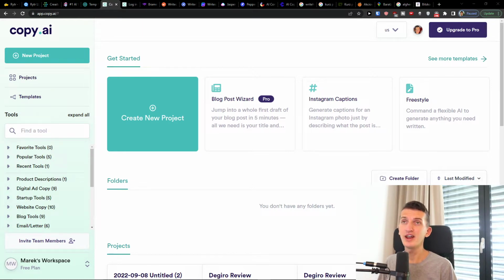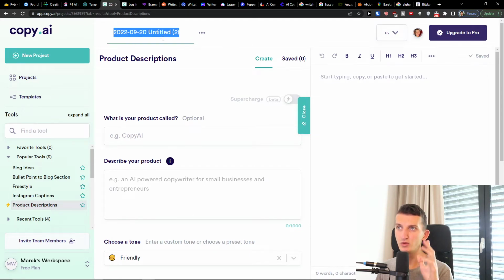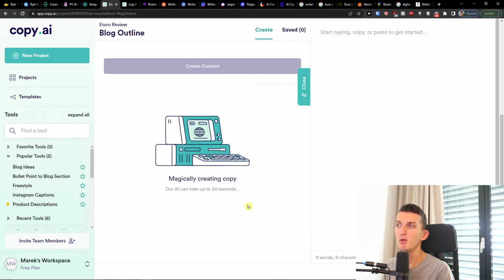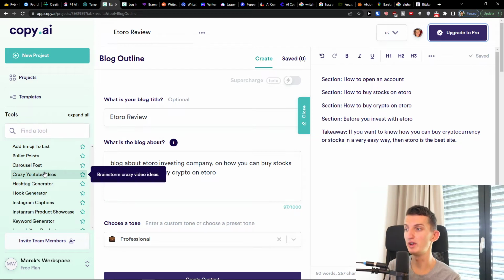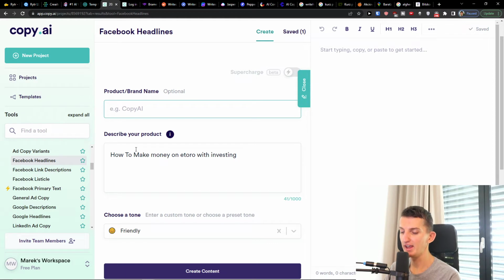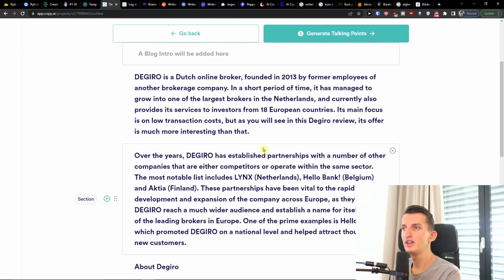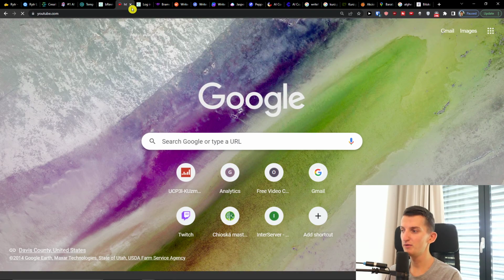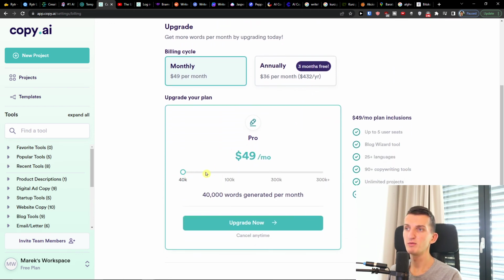Copy Ai tutorial - How To Generate AI Content With Copy AI for Beginners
In this video you will find out How To Generate AI Content With Copy AI for Beginners